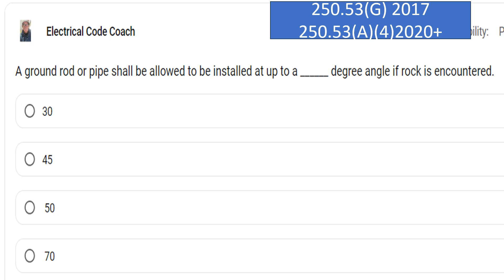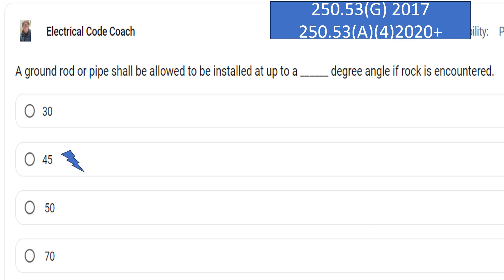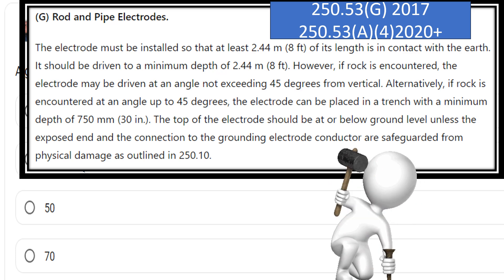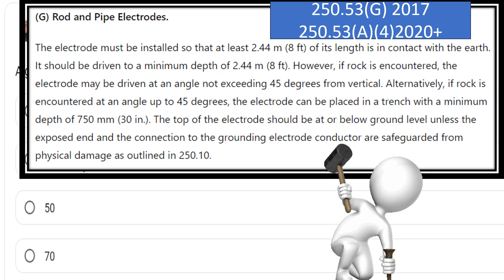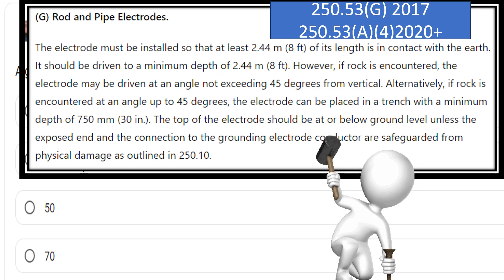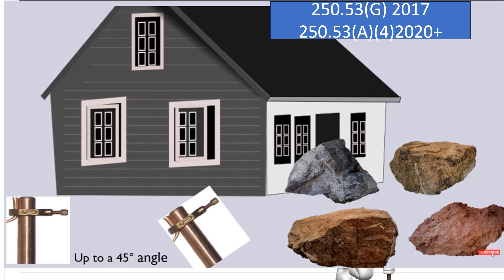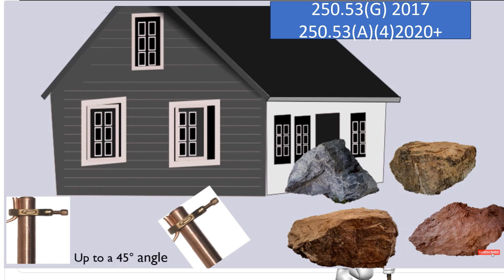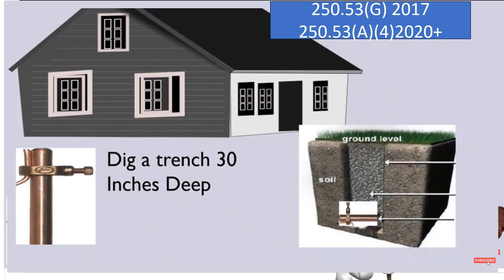#190 Electrical Question of the Day Ground Rod installation NEC 250.53